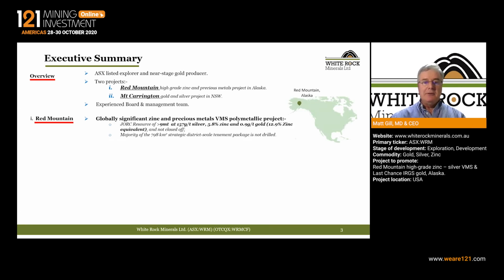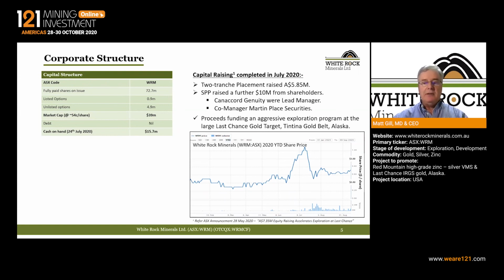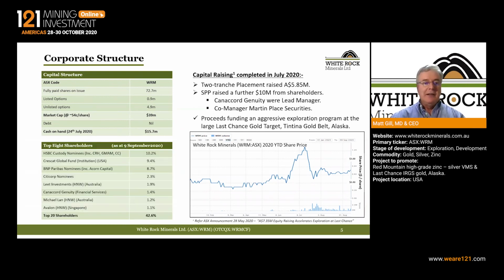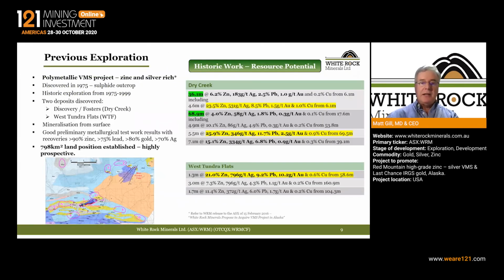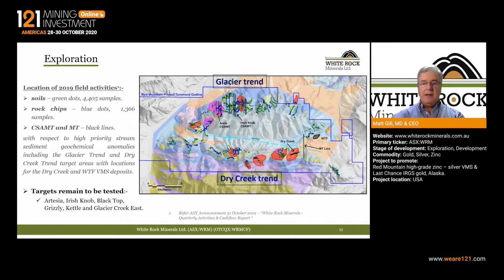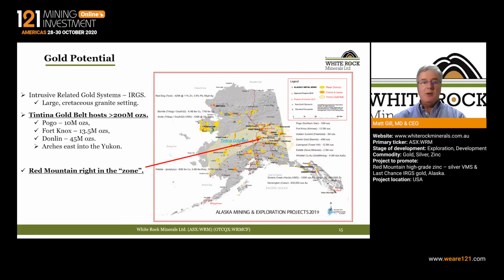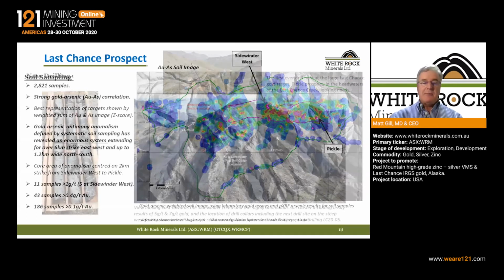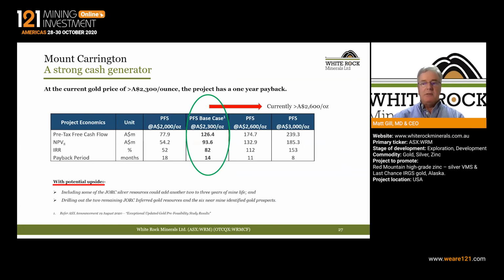White Rock Minerals (ASX:WRM) - 121 Mining Investment Americas Online October 2020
White Rock Minerals is a minerals resources exploration and development company based in the historic mining centre of Ballarat in Victoria, Australia.

White Rock owns the Red Mountain project in central Alaska – a high-grade zinc-silver-lead-gold VMS and gold IRGS project – and the advanced Mt Carrington gold-silver project in New South Wales.

Primary ticker: ASX:WRM
Stage of development: Exploration, Development
Commodity: Gold, Silver, Zinc
Project to promote: Red Mountain high-grade zinc – silver VMS and Last Chance IRGS gold, Alaska.
Project location: USA